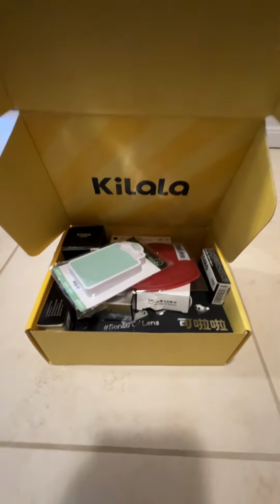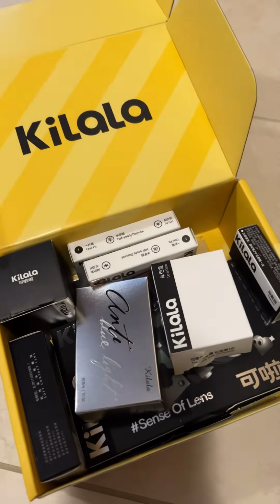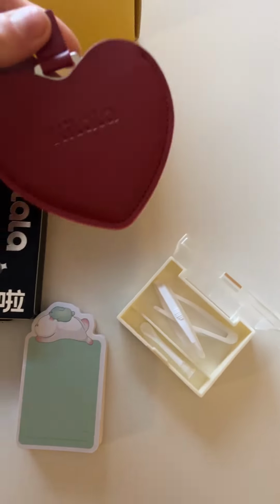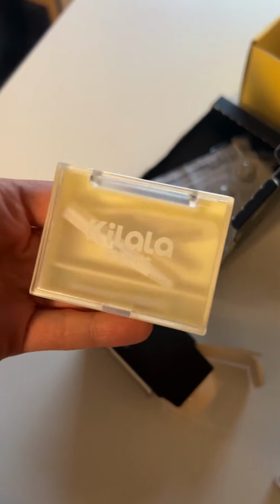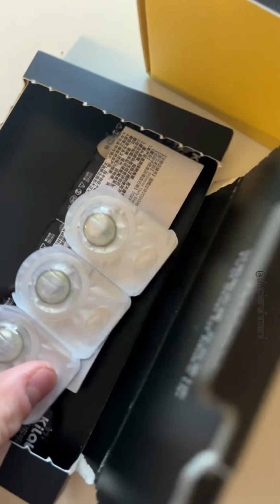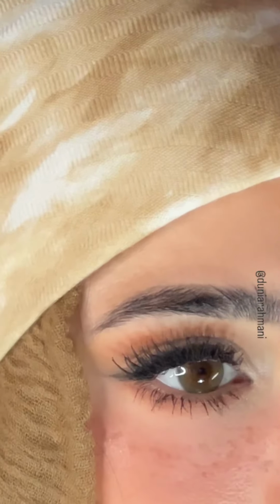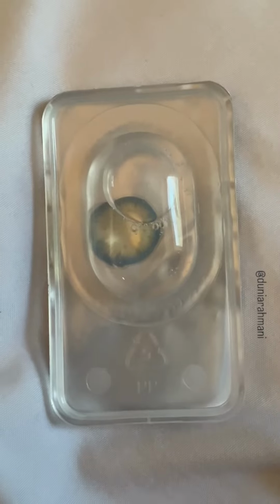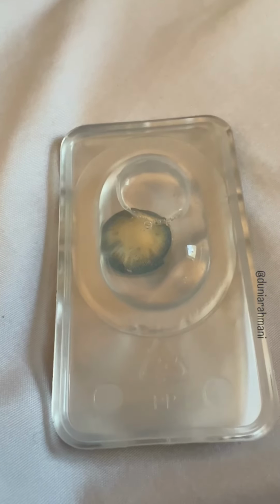KILALA - CONTACT LENS REVIEW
Lenses :

Kilala Oasis Blue
clear sky blue
film green